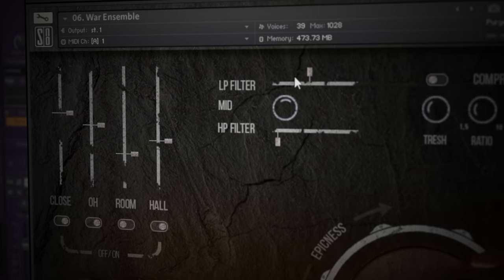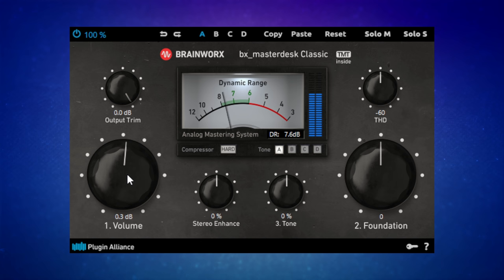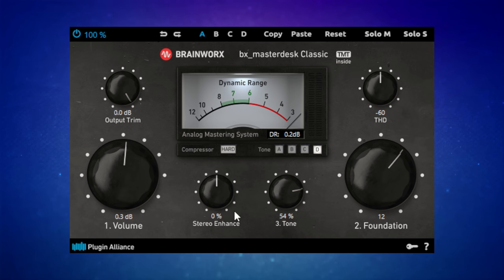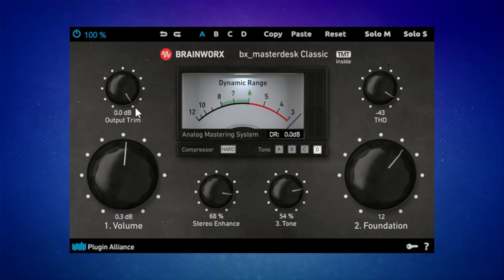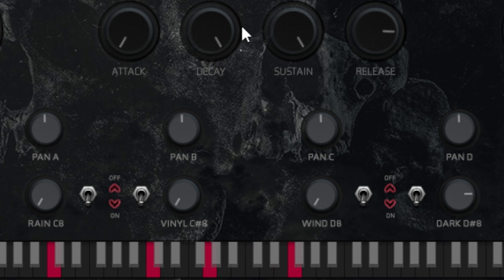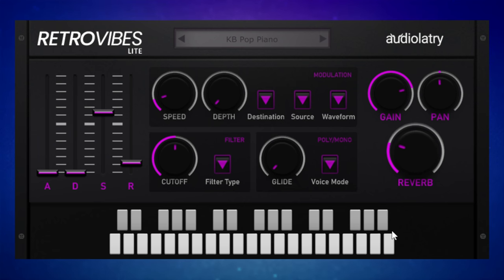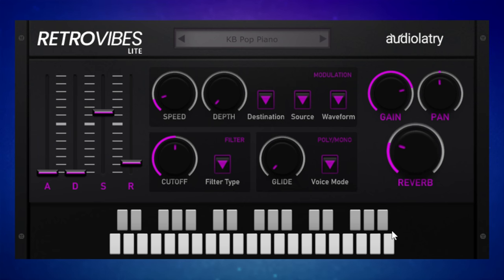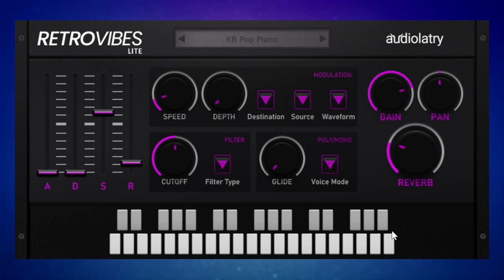FREE Plugin News | RetroVibes | Masterdesk Classic | Percussive Elements | Creepy Piano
In this video I have some free plugin news for you!

1) Brainworx bx_masterdesk Classic (only available until 24th November - use code BX-FOR-FREE)